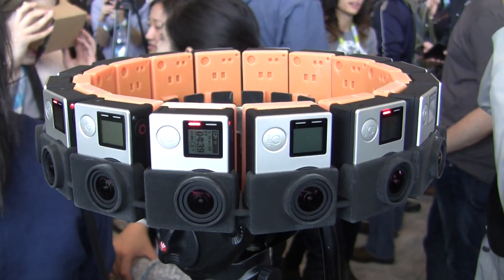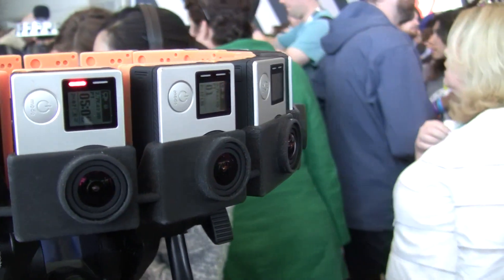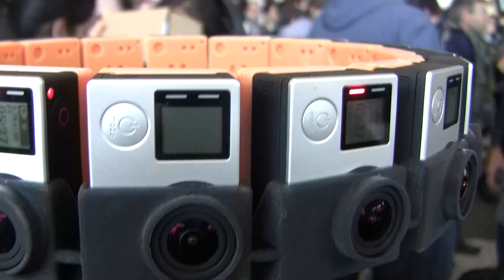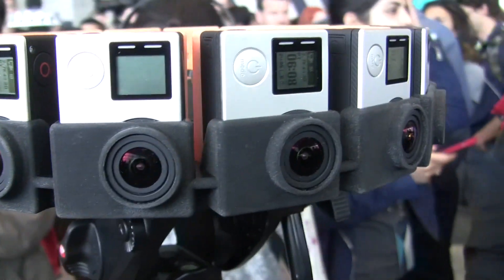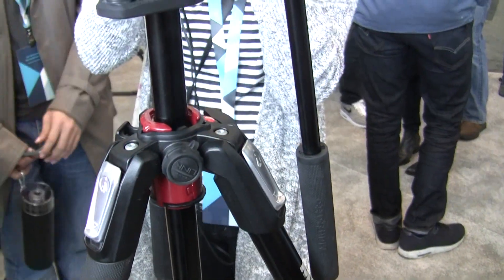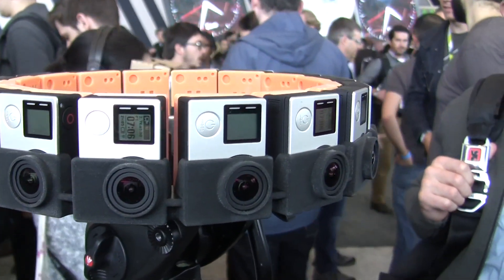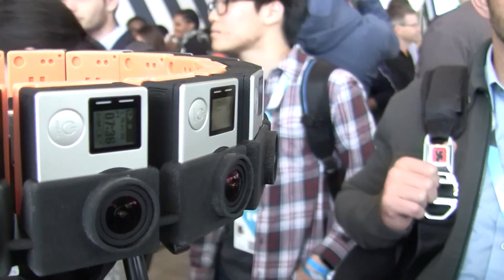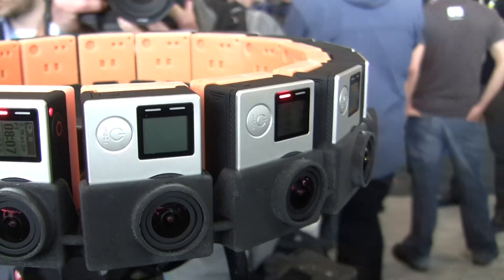Hands on with the GoPro 16 Cam 360 Array at Google I/O 2015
Google is all in with VR and one of the newest things is a partnership with GoPro that will record Jump videos. Here's a look at the GoPro 16 Cam 360 Array. It includes 16 cameras that record at the same time, giving creators the ability to showcase any area in the world. Users will feel like they "jumped" in a plane and traveled thousands of miles, but they didn't get off their couch.